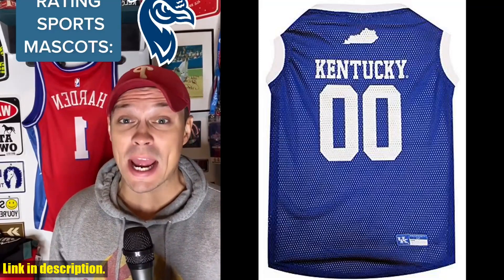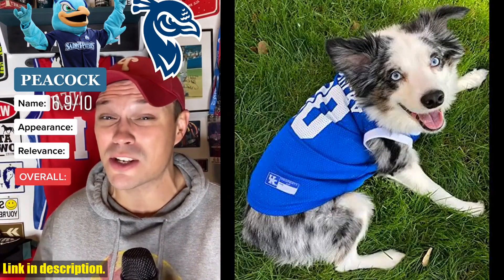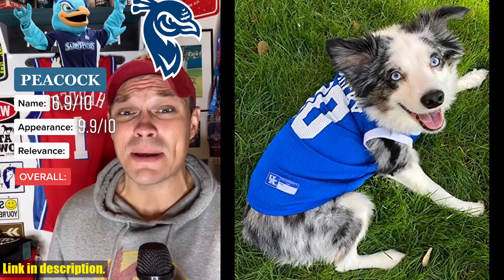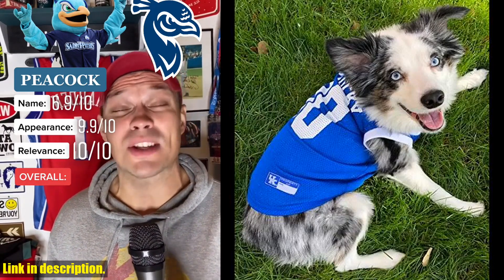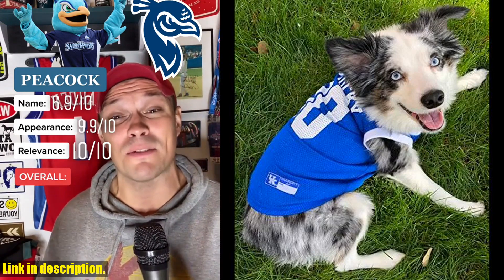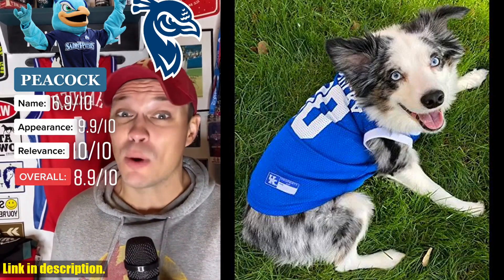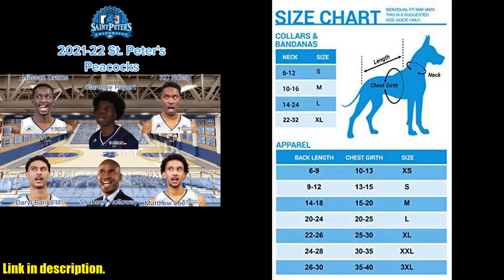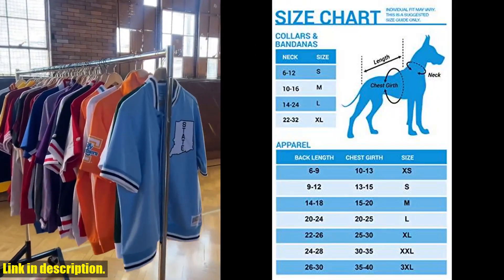Buy Pets First NCAA Basketball Pet Jersey KENTUCKY WILDCATS Dog Jersey, Small (KY-4020-SM)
Buy and Review Pets First NCAA Basketball Pet Jersey KENTUCKY WILDCATS Dog Jersey, Small (KY-4020-SM) on AMAZON Shop

PURCHASE LINKS:

- Pets First NCAA Basketball Pet Jersey KENTUCKY WILDCATS Dog Jersey, Small (KY-4020-SM)

Get your furry friend ready for game day with the Pets First NCAA Basketball Pet Jersey for the KENTUCKY WILDCATS! This officially licensed jersey is made of 100% soft polyester and features a screen-printed team cheerleader outfit with the team name and logo in vibrant colors. The jersey also includes a contrast pleated skirt with a Velcro closure front, making it easy to put on and take off. Make sure your pet is part of the game day action with a perfect fit using the sizing chart provided. Easy to clean and maintain, this jersey is a must-have for any WILDCATS fan.